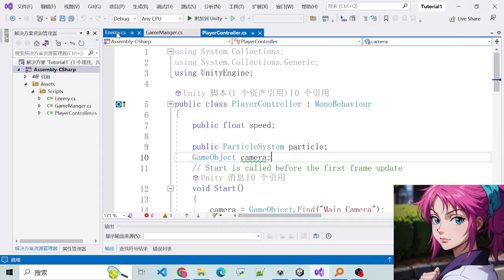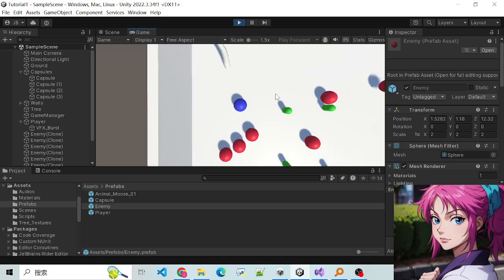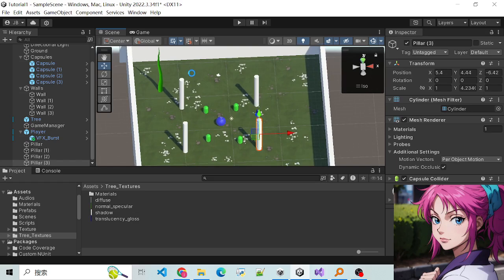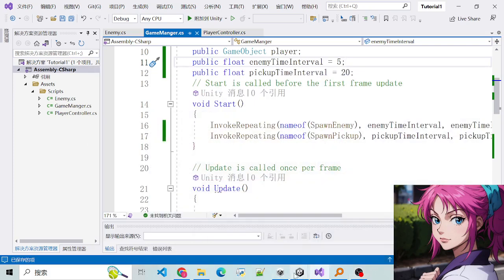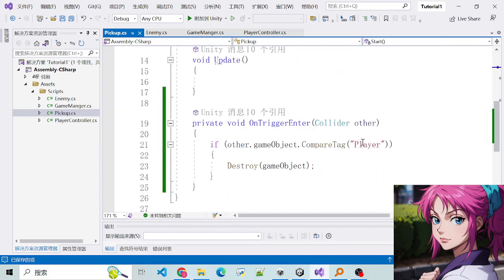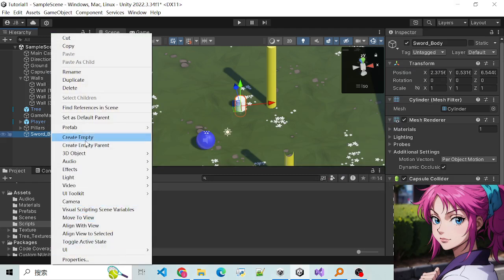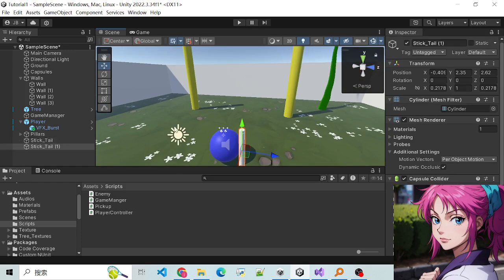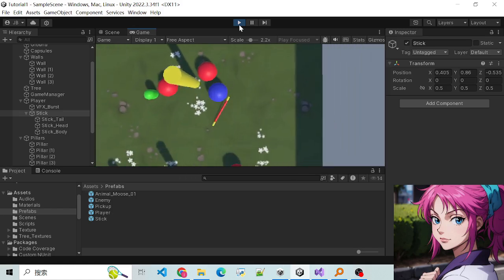unity tutorial 3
learn and teach unity at the same time
add some textures and some weapons